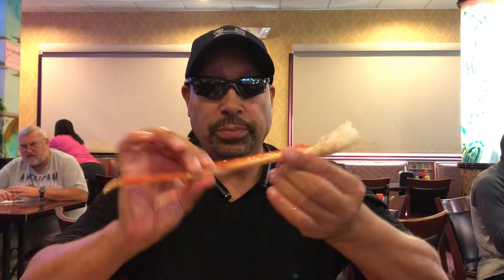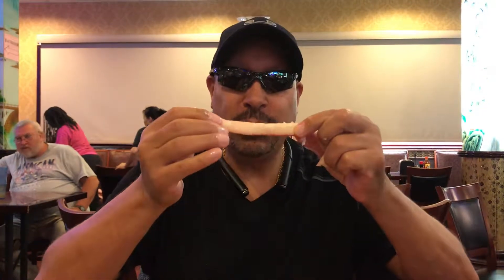How to get your money worth Part 1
How to crack open crab legs fast and easy